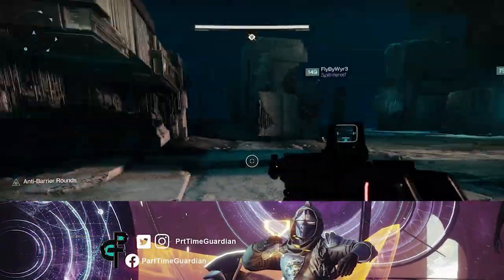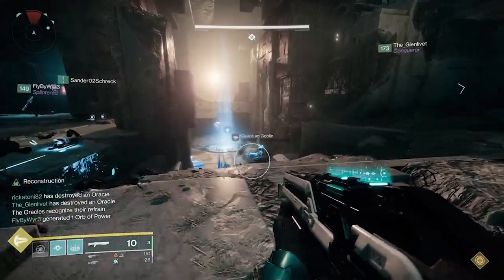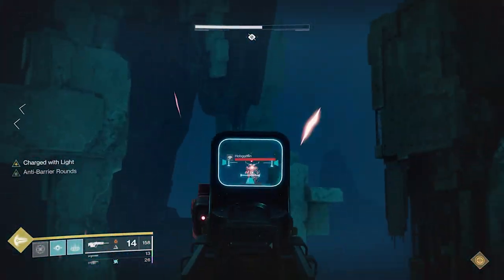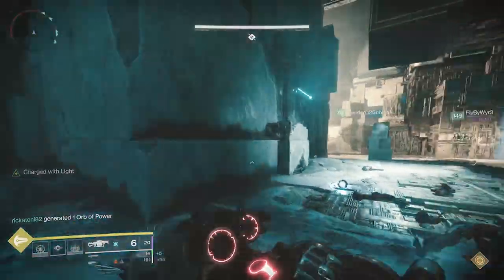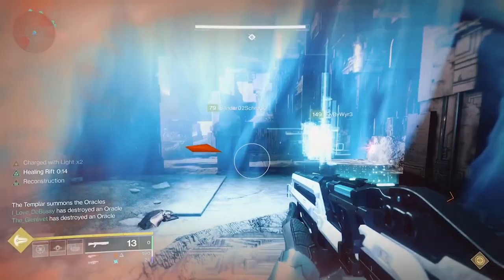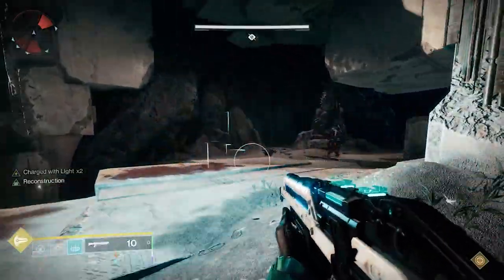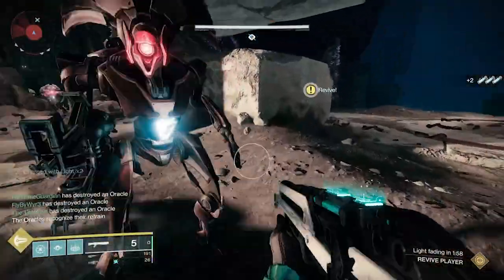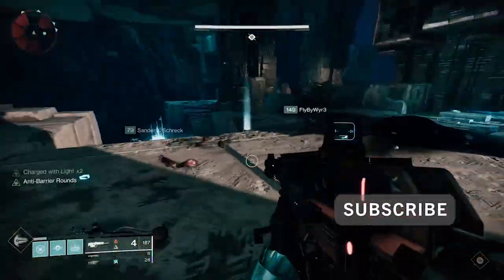The only oracle for you challenge. Easy method for oracle challenge destiny 2.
In this video PartTimeGuardian will go over the only oracle for you challenge in destiny 2.  This is by far the easiest method to complete the oracle challenge in the vault of glasss raid.  The only oracle for you triumph will be easy to secure with even any lfg team after you watch this video.